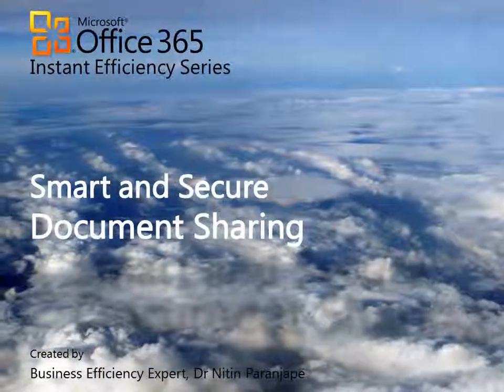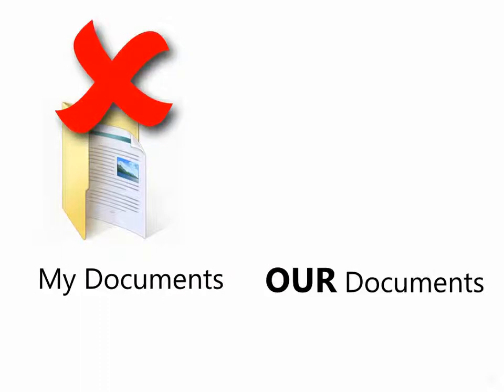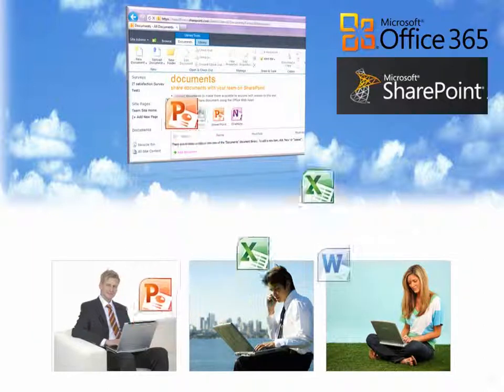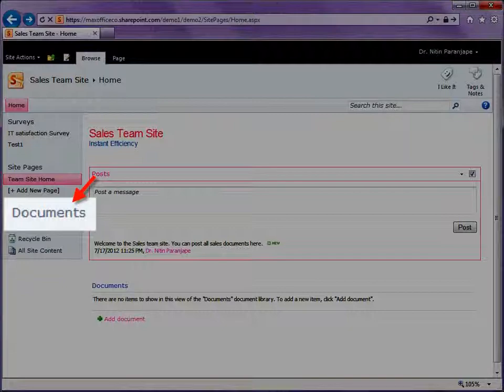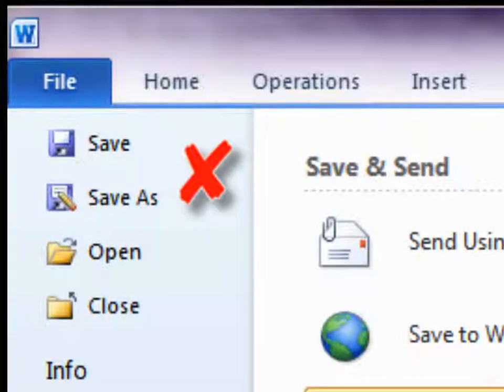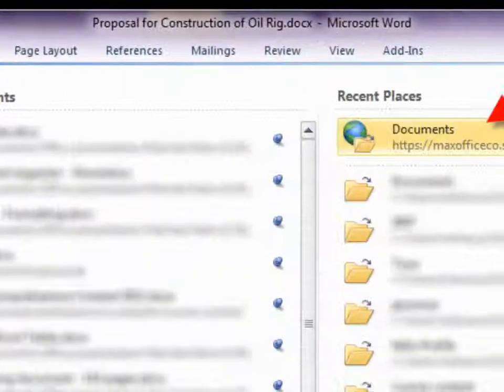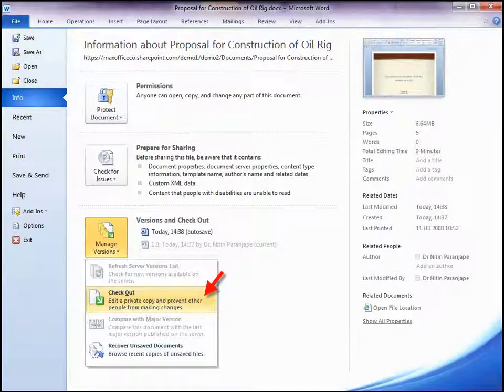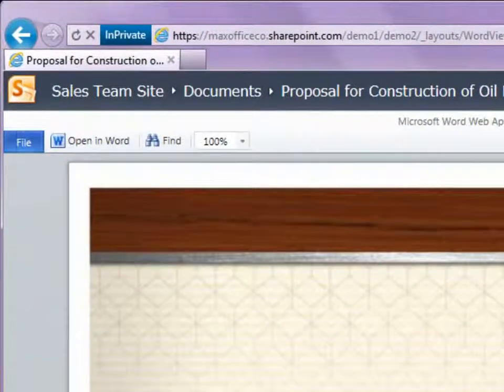SharePoint Part 1: Smart and Secure Document Sharing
Quick and easy way to learn SharePoint. Learn how to share documents in just 3 minutes.